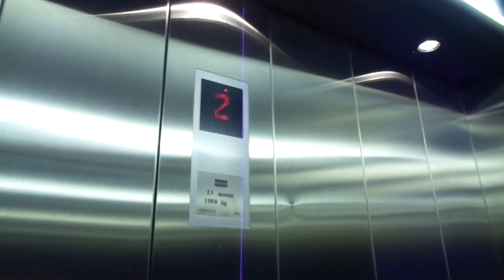Another Very Nice 2001 KONE Delta Monospace MRL Tr. El@Smáralind Shopping Center, Kópavogur, Iceland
This is on a Winter holiday trip to Reykjavík and Reykjavík Region, the capital region of Iceland, for 3 nights (+ 1 night at Keflavik Airport at the hotel Keflavik), between 16 - 20.February, 2020.

There are still lots of old elevators from the 1950s - 1970s over there (In total, I filmed 135 elevators in Iceland), and Iceland was the last independent Nordic country that I had yet to visit. It was very beautiful and I really enjoyed my time there. I hope to get back there hopefully in summertime for a visit to Akureyri and Reykjavik again (to visit Mosfellsbær, Garðabær and Seltstjarnanes).

Unfortunately, I couldn't find any OTIS with black buttons and automatic doors, and the only existing one at the time was one that was out of order (or closed permanently) in the city center. Not even in the suburbs did I come across one. Maybe there is one working left somewhere and hopefully in Akureyri, the fifth largest town in Iceland and the capital of Northern Iceland that has a well-known university.

All the elevators at the Smáralind Shopping center in Kópavogur, Reykjavík Region, were installed in 2001, and the shopping center is the biggest in Iceland and was opened on 10th October, 2001. The shopping center is one of two in the Reykjavík region.

There is an office tower, the Smáratorg Tower, wich is connected to the shopping center and is the tallest tower in Iceland, with 20 floors, but only the first three floors of it are accesible to the public.

Location: Smáralind Shopping Center, Kópavogur, Reykjavík Region (Capital Region), Iceland

Brand: KONE
Type: KONE Monospace MRL Traction, KONE Ecodisc, KONE Delta Fixtures

Year installed: 2001 (Opened on 10th October, 2001; turning 20 years old in 2021)

Floors served: 2 (2, 3)
Capacity: 13 persons or 1000 kg
Serial: H 305523

Note: Elevator nr. L12 in internal numbering.